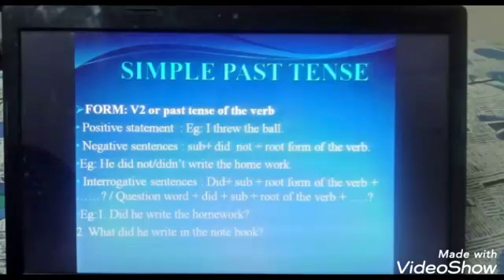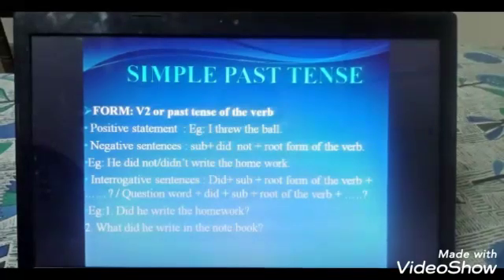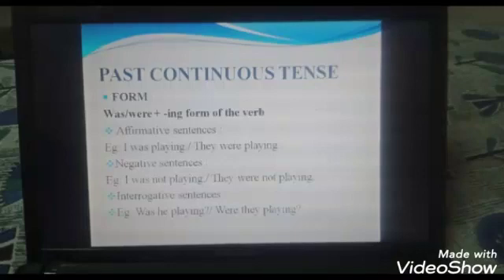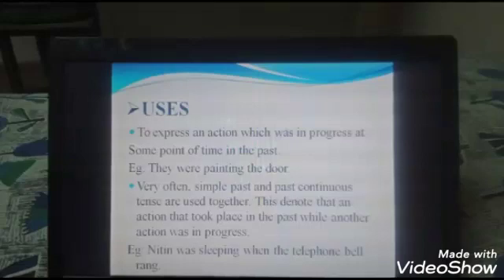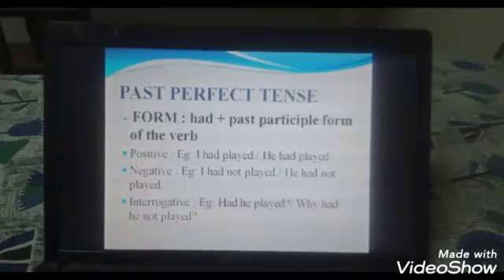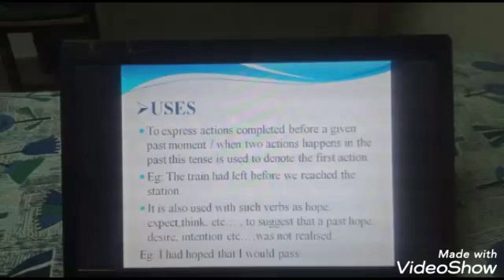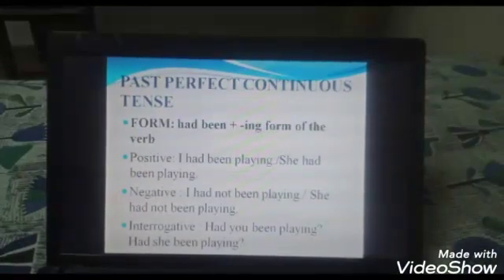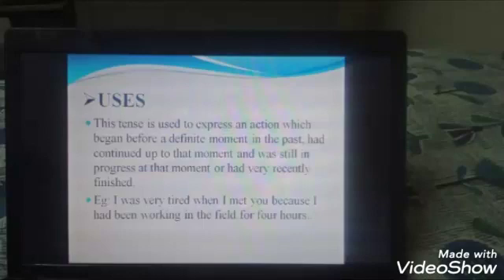STD-8 (English) | Tenses part 2 | The South International school